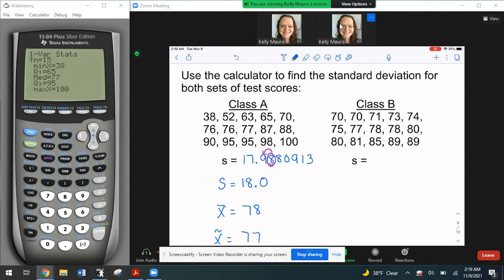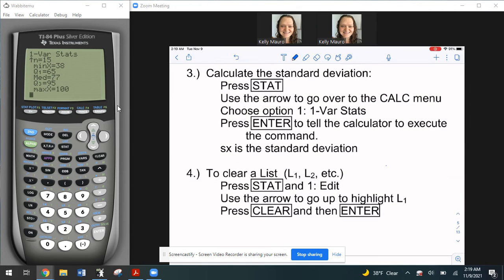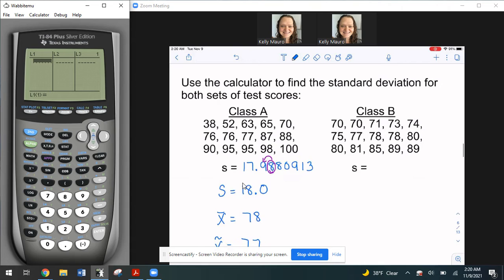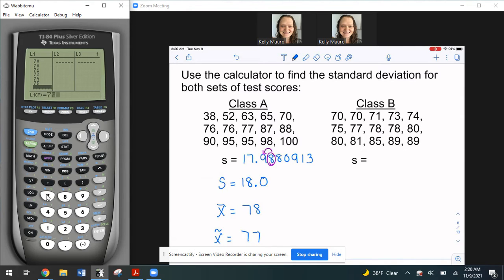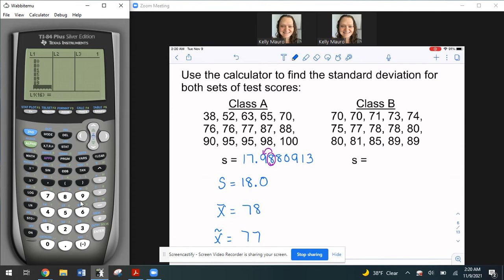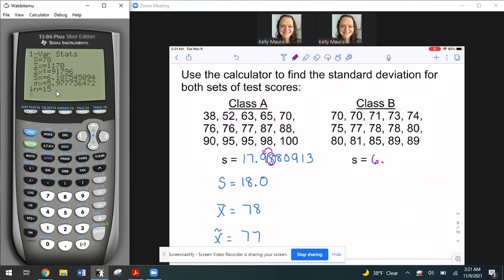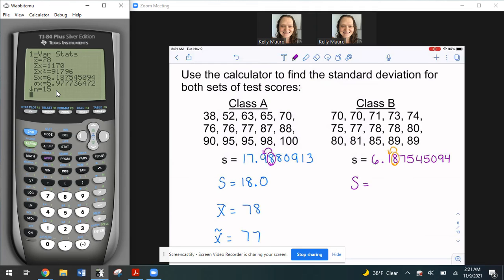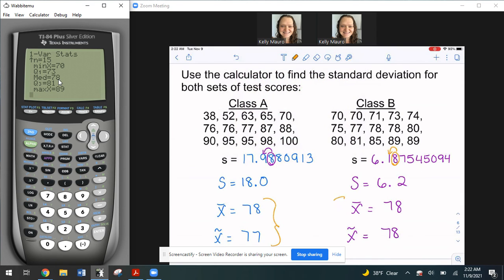2.6 Part 3 - Measures of Variation